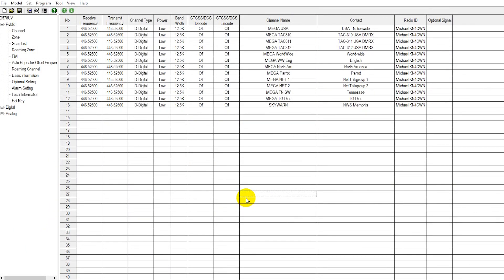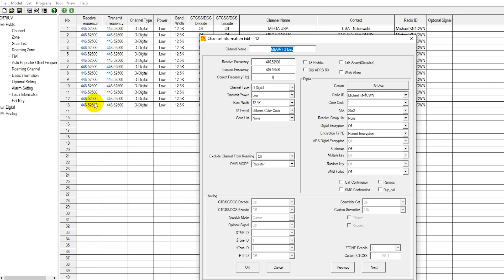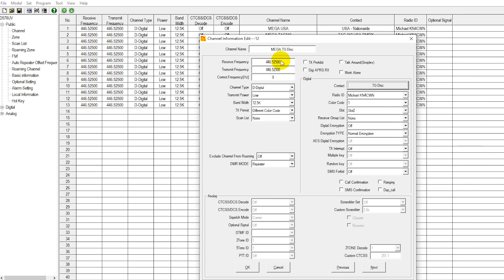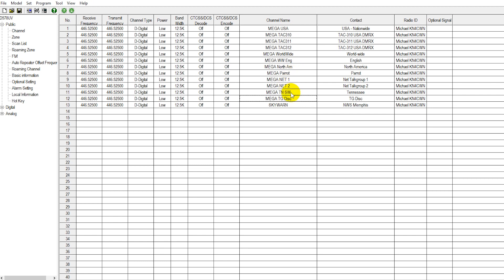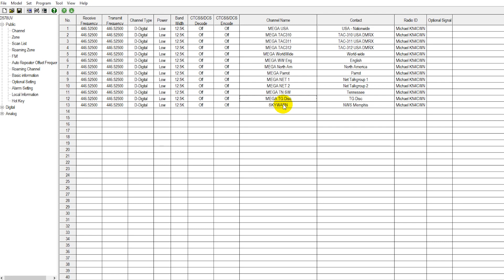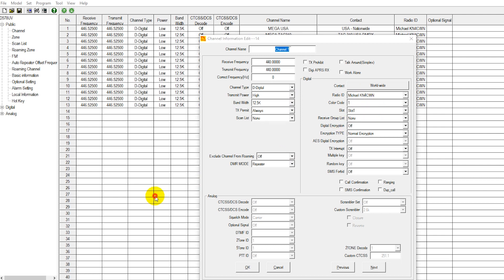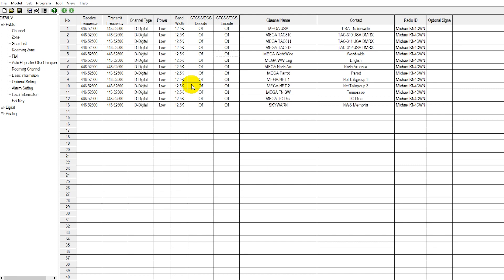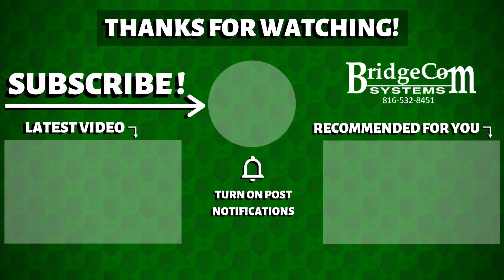How to get on DMR Without Programming a Radio Using a DVMEGA Hotspot!